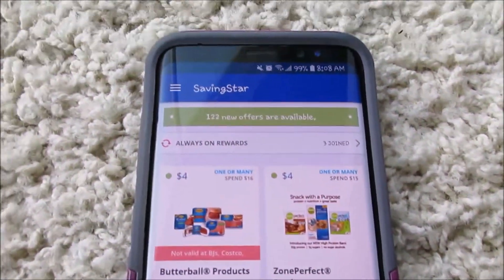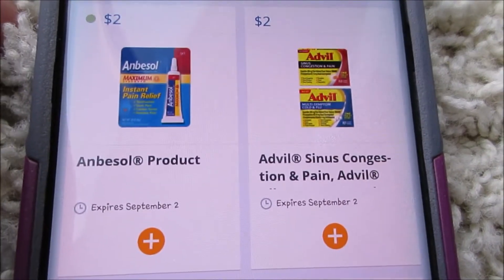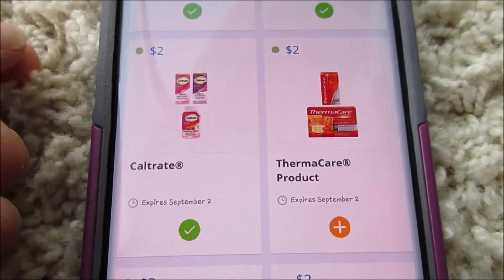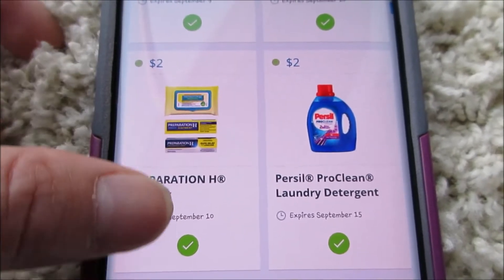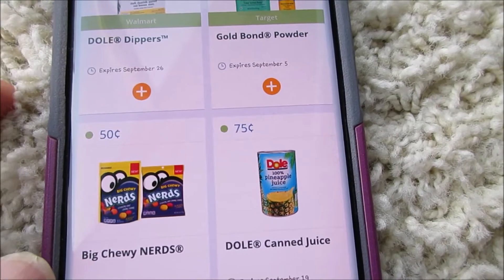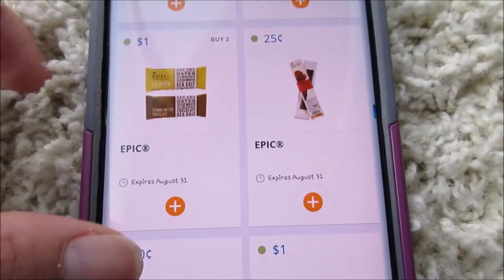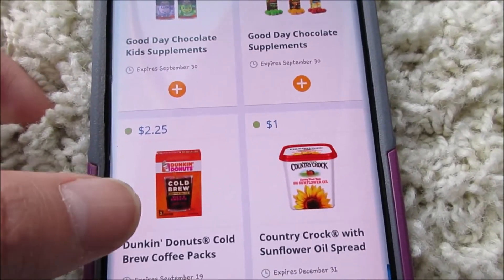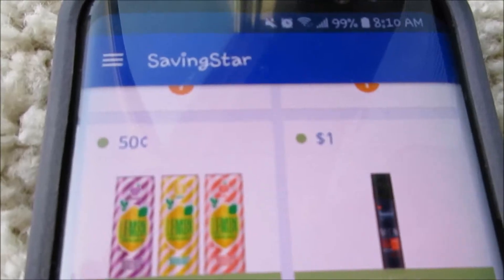New Saving Star Offers August 19th 2018